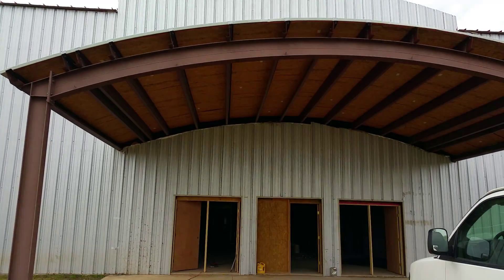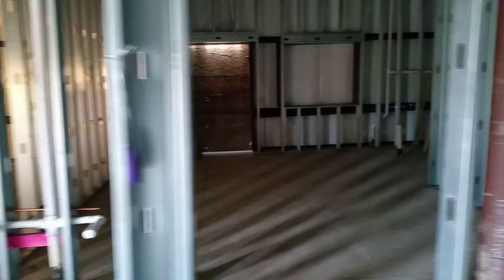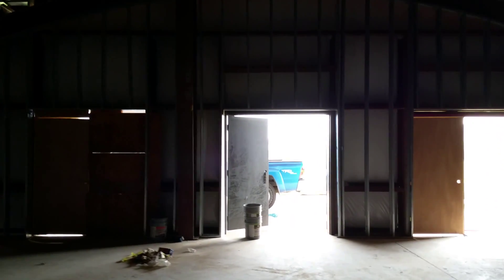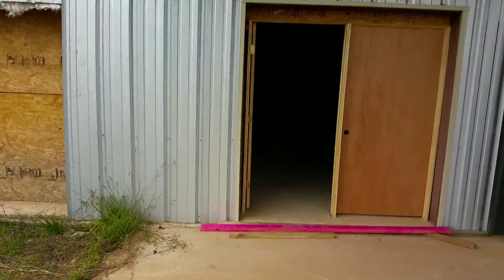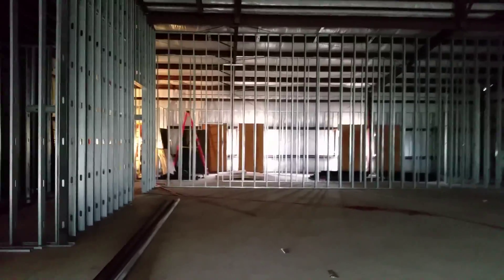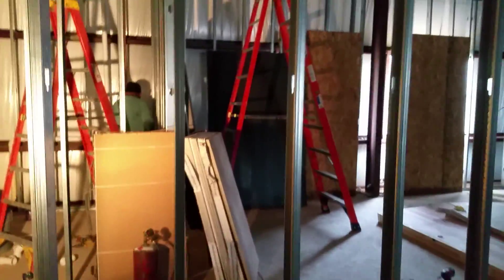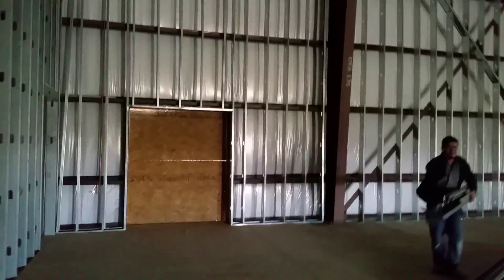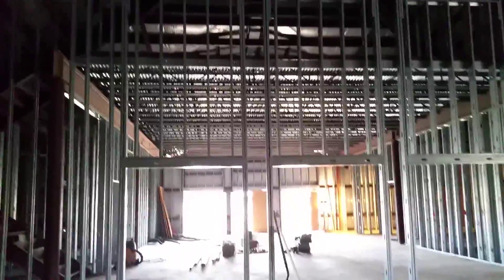Bangladesh-American Center Progress Tour 2015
Recent construction development of Bangladesh-American Center. This is an amateur video took a walk-through tour of our constructions site if you would like to know what has been done as of March 2015.  We are about to start outside stucco, putting metal doors and windows. Let's work together and pray for a successful completion of our Bangladesh-American Center. We started 1 center for all. Yes -with your help we will build a center for all common men and women and all freedom loving people. Regards!